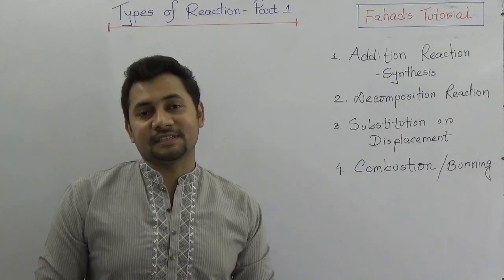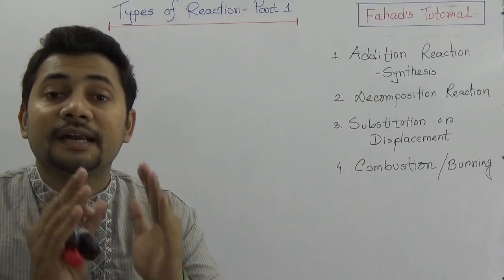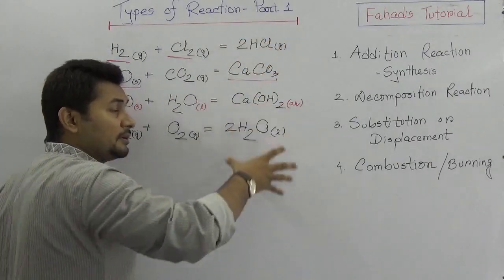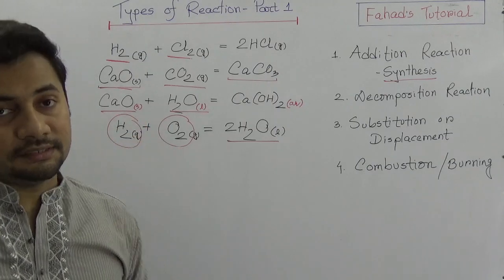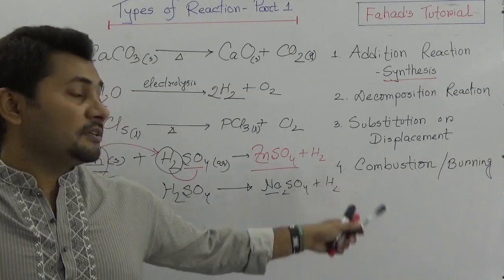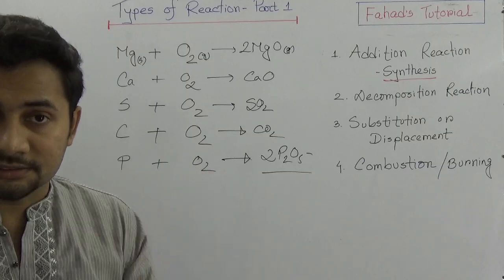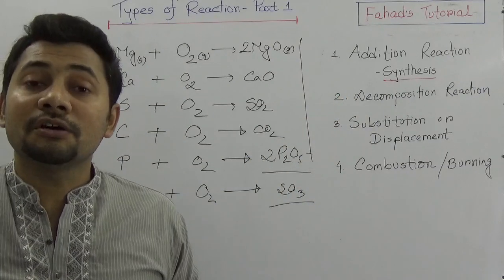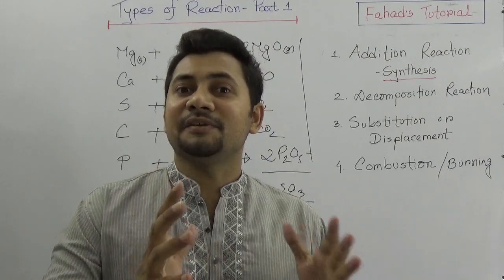Addition , Decomposition, Substitution and Combustion Reaction | Chemical Reaction